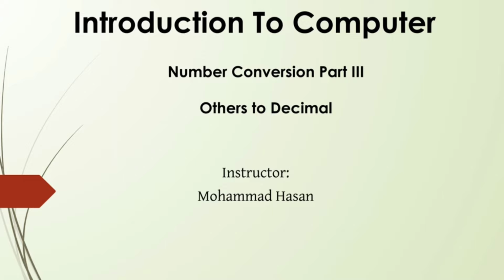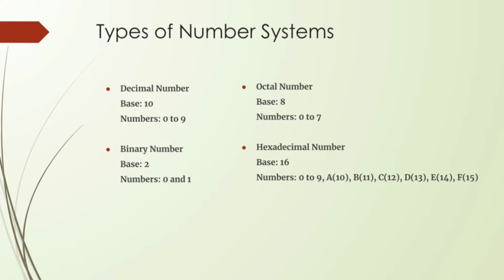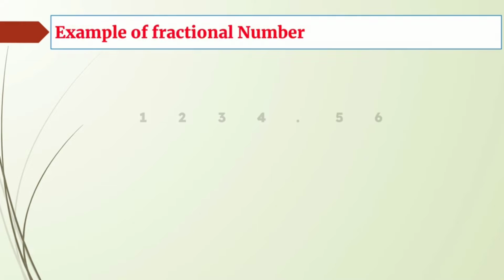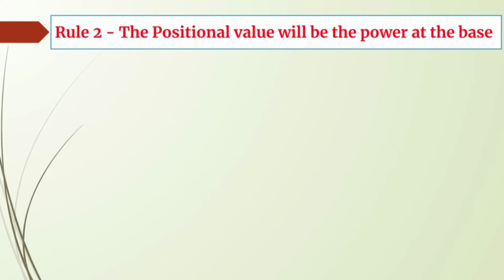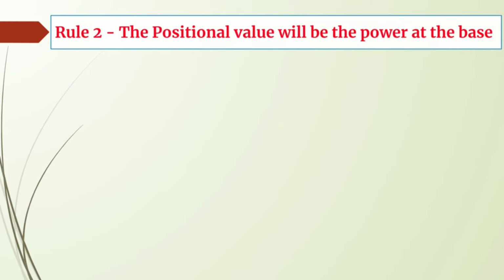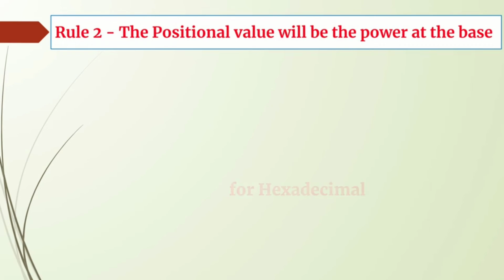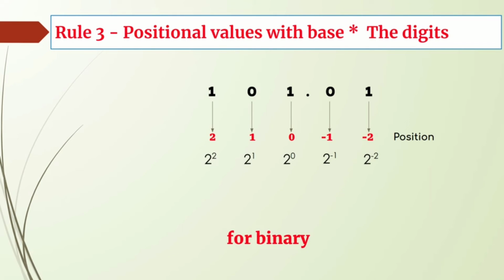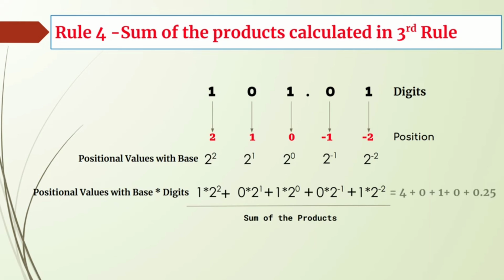Number Conversion Part 3|Others to Decimal|Binary to Decimal|Octal to Decimal|Hexadecimal to Decimal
This is the 3rd lecture on Number Conversion. We covered the following topics-

1. Recap of Number System Types
2. Rules of Number Conversion
3. Others to Decimal Number Conversion
4. Brief example of Binary to Decimal
5. Home Task for practicing

If you don't understand the topics, please watch the last videos, because it's a sequel video of Introduction to Computer. If you face problems during the watching time, you can comment in the comment section.

Everyone Stays Safe, Allah Hafeez